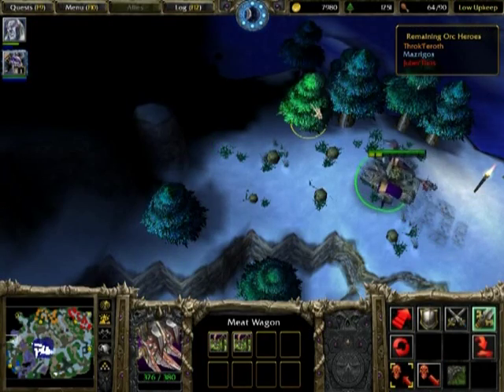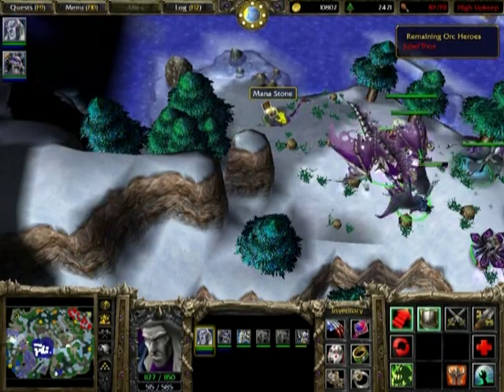Warcraft 3 Hard Mode Guide - Undead Level 6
Warcraft 3 Hard Mode Guide - Undead Level 6 - Blackrock & Roll Too